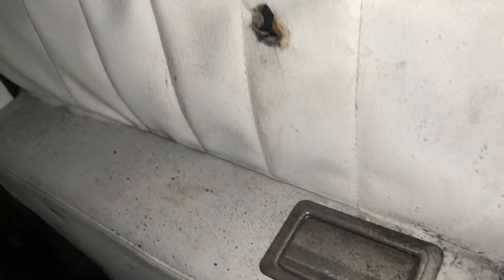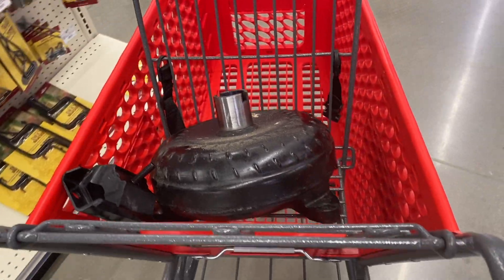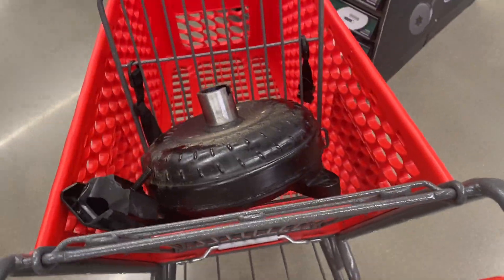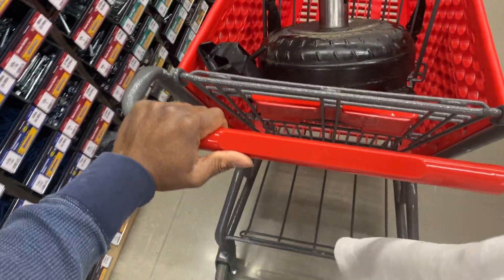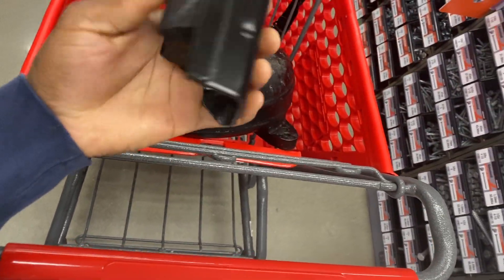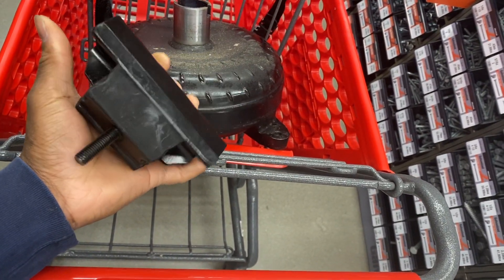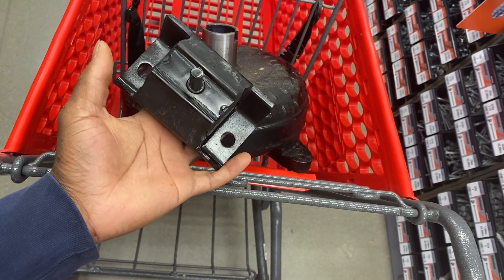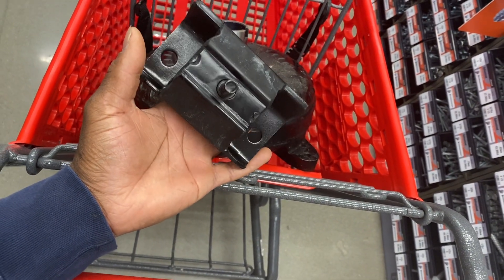Turbo Donk: Springs, Cam and Finding Parts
DAKOTA DIGITAL
TIARRA GRILLES